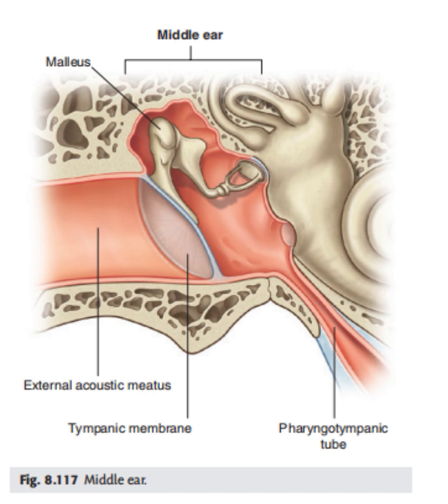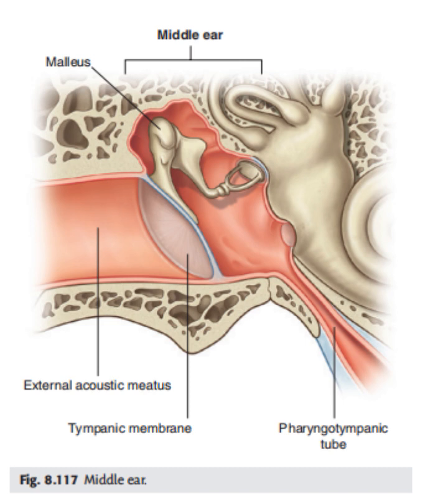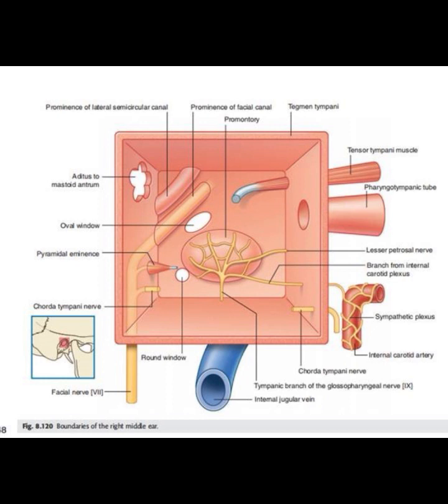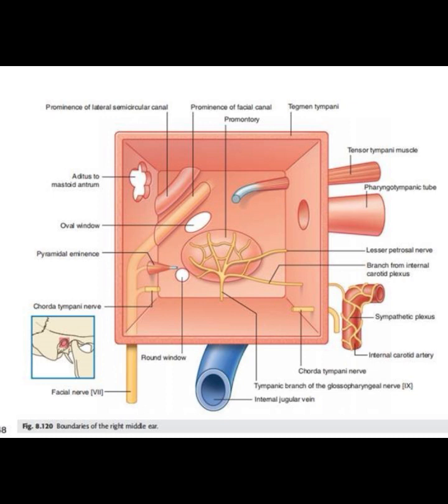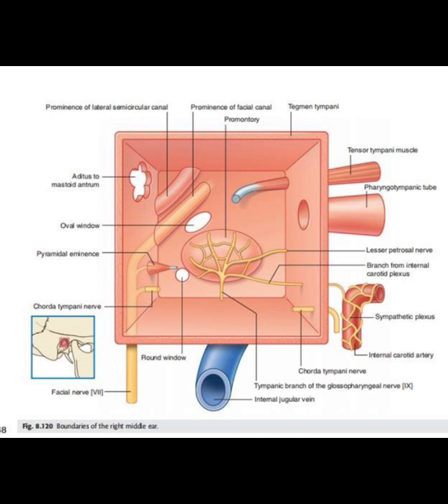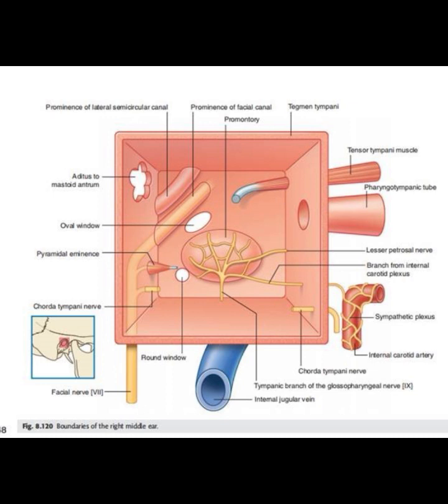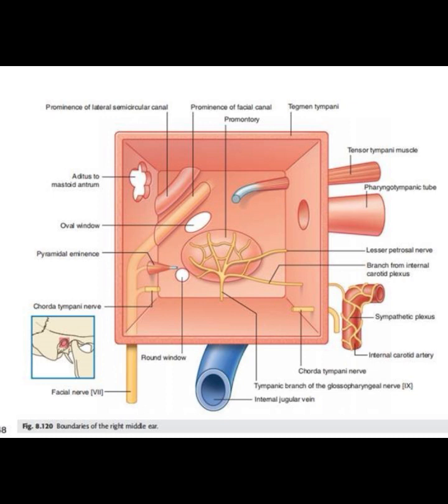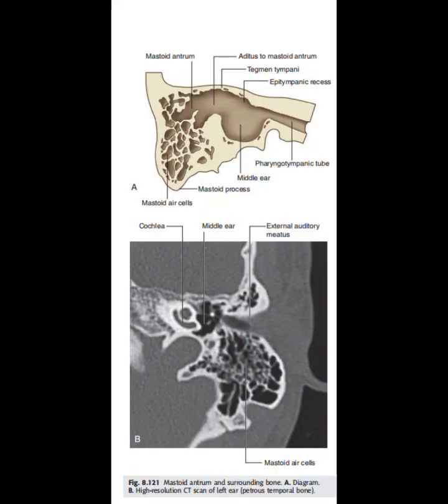ear anatomy middle ear